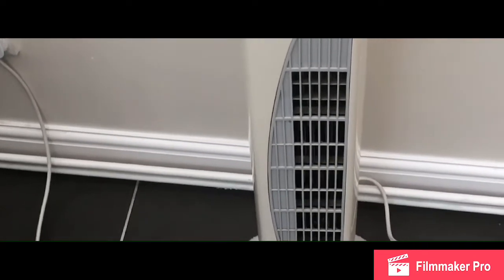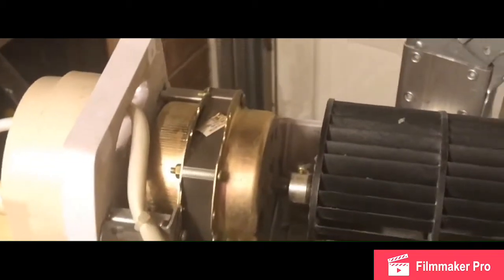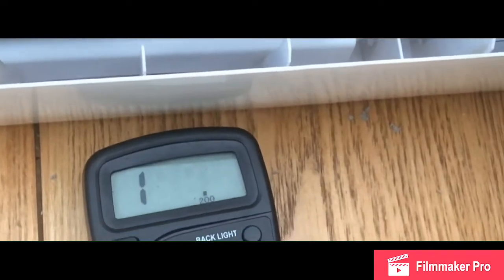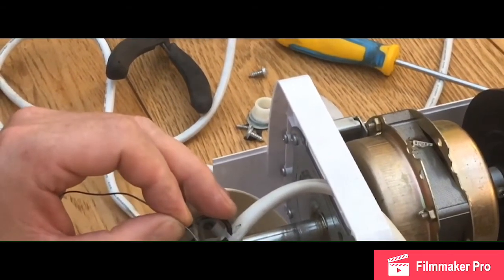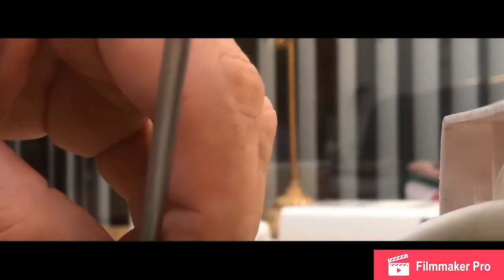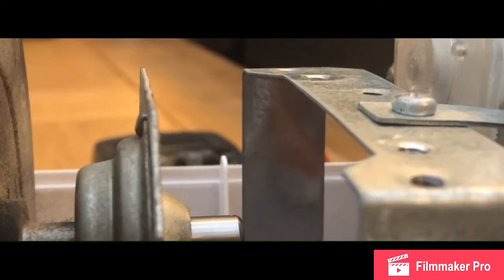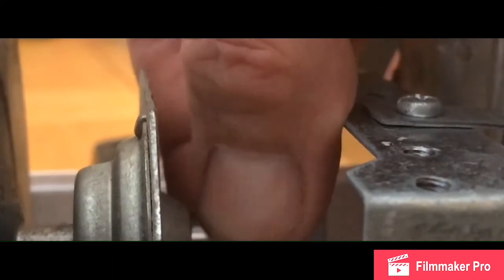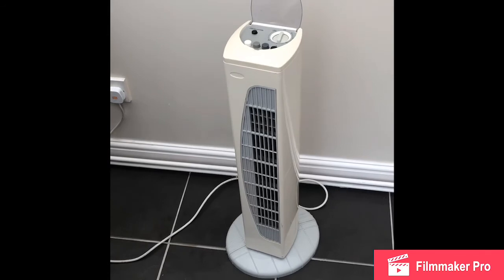Tower Fan Repair - Very noisy motor no oscillation now fixed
Noisy tower fan fully repaired, I’m well pleased - my first repair video hopefully i'll improve my editing and camera skills.

Are you having any fan faults? Let us know more below.